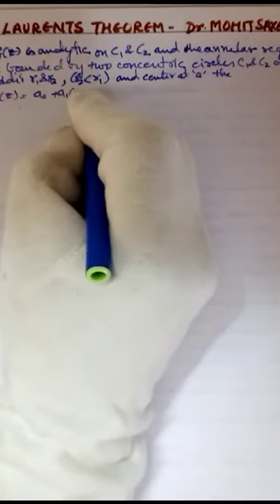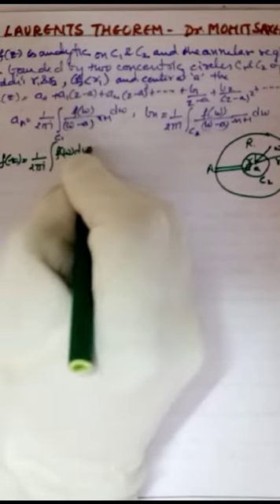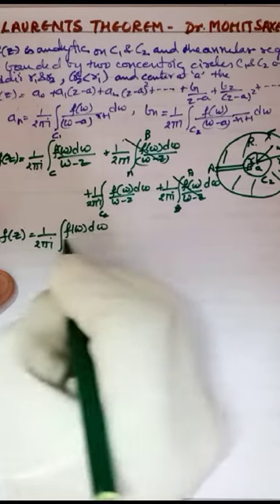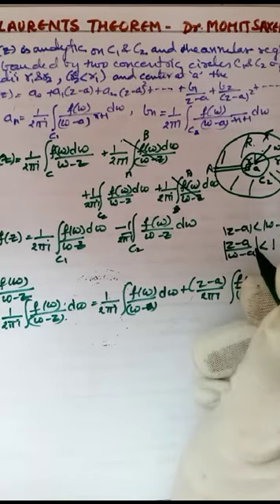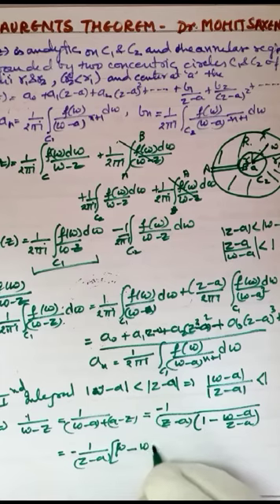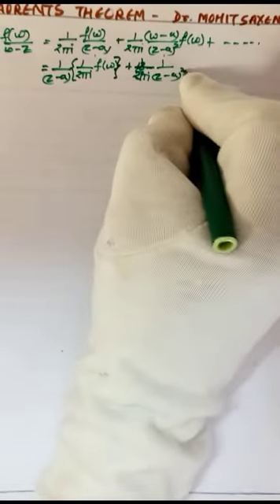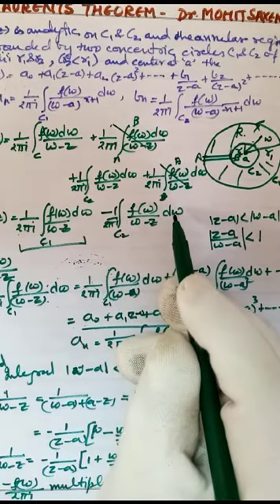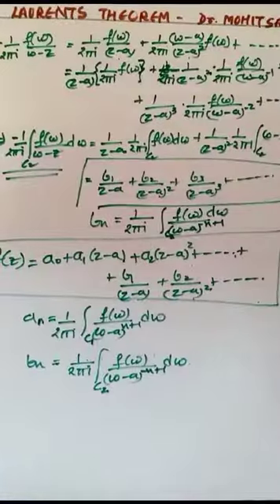Laurent's Theorem of Complex Analysis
Proof of Laurent's Theorem of Complex Analysis